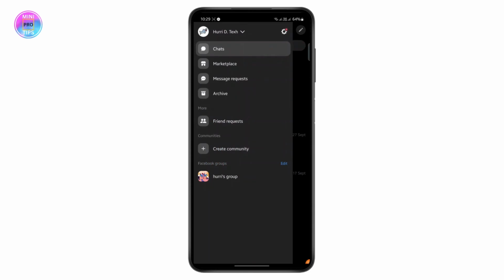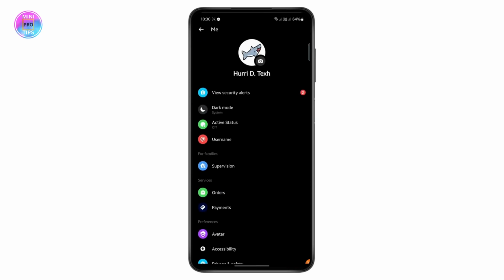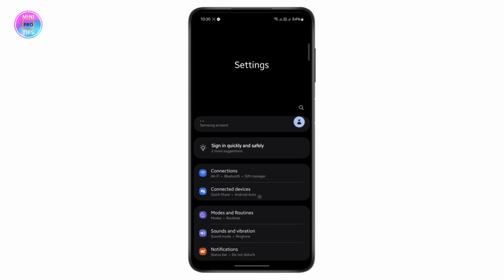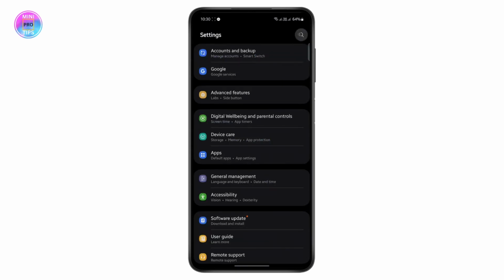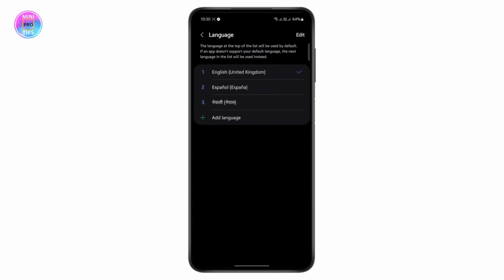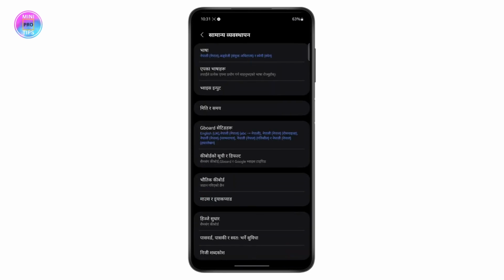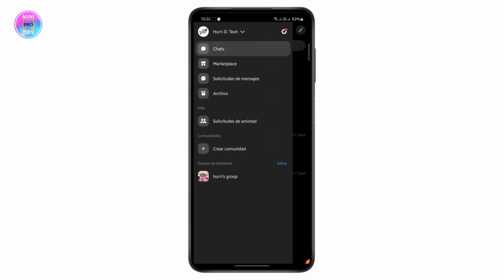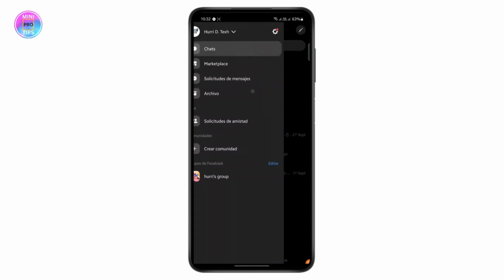How to Change Language on Messenger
In this comprehensive tutorial, you'll learn how to change the language on Messenger effortlessly. Whether you're using Messenger for personal or professional communication, adjusting the language settings can enhance your user experience.

In this video, you'll discover how to change language on Messenger, how to change language on Facebook Messenger, and tips for customizing your messaging experience.

0:20 Step 1: Accessing Messenger Settings
0:45 Step 2: Changing the Language